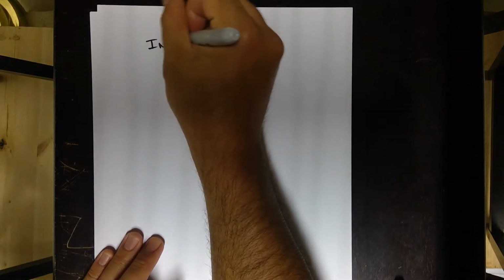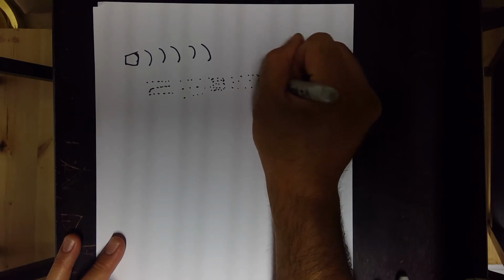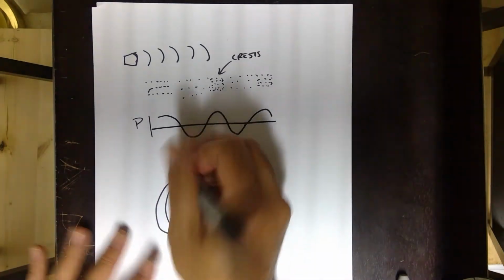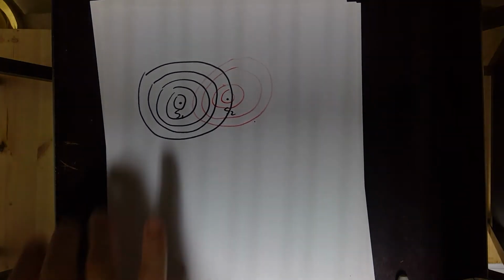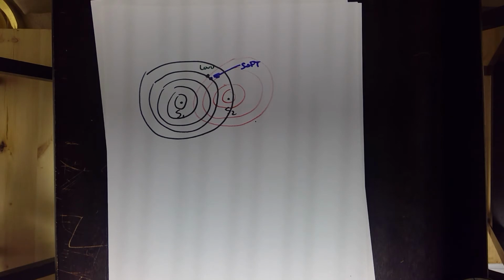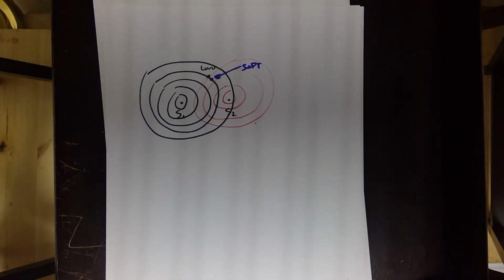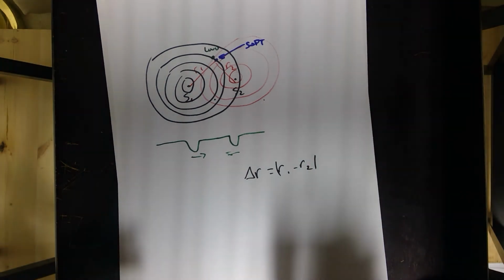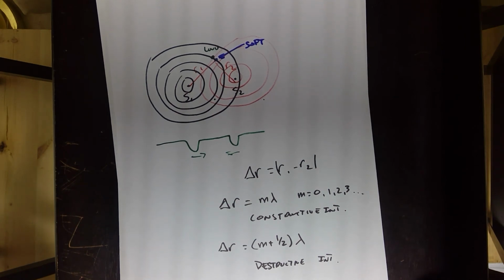AP Physics Sound Interference Two Points